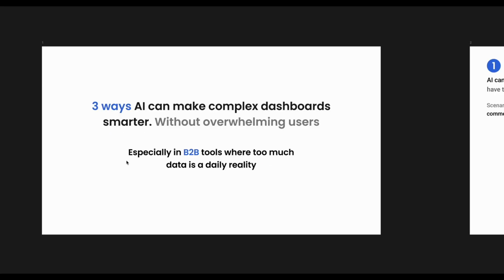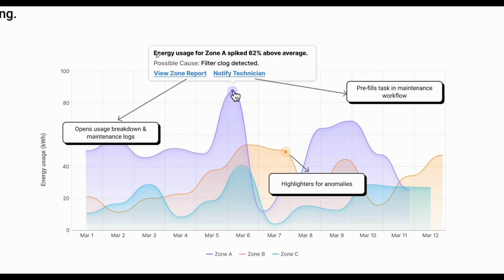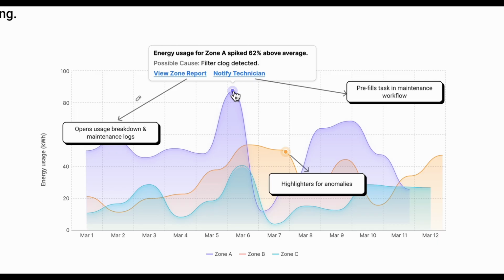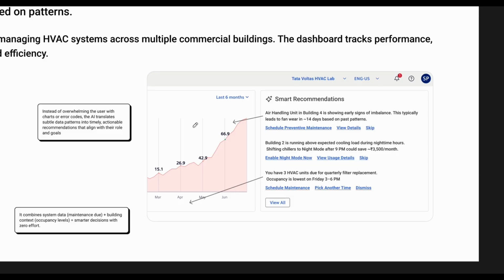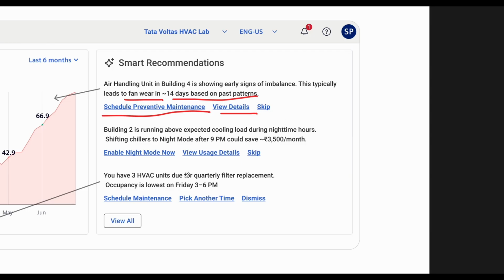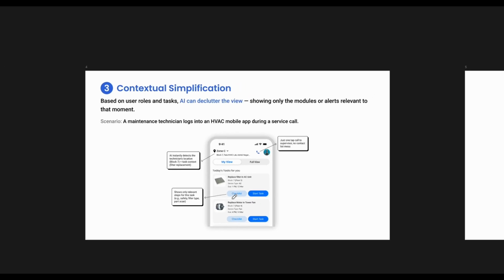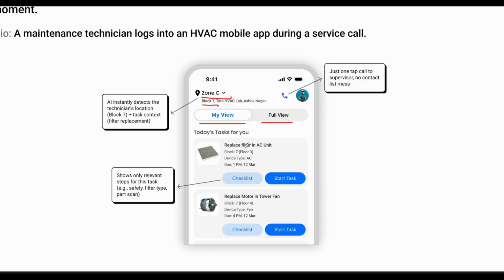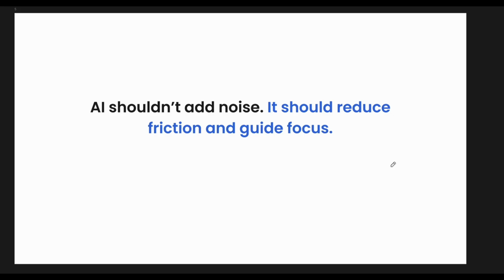3 Ways AI Can Instantly Improve B2B Dashboards (Without Overwhelming Users)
Is your B2B dashboard overwhelming users with too much data?
In this video, I’ll show you 3 powerful ways AI can make dashboards smarter, simpler, and way more usable — without adding complexity.

From prioritizing critical events to adaptive recommendations and contextual simplification, I’ll walk you through real-world HVAC UX examples and explain how AI can elevate user experience in complex systems.

Perfect for:
- UX designers in enterprise or industrial domains
- Product teams building dashboards
- Anyone working with AI in real-world UI

Chapters:
0:00 Intro
0:20 Prioritize What Matters (AI in dashboards)
2:35 Adaptive Recommendations
4:51 Contextual Simplification (Mobile UX)
6:32 Wrap-up: Why this matters

How are YOU using AI to improve UX in complex B2B apps?